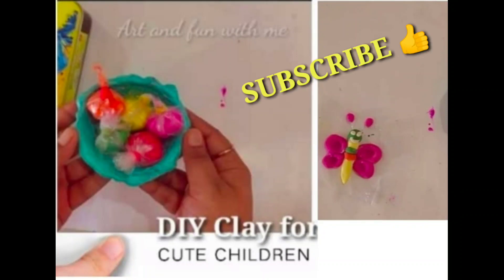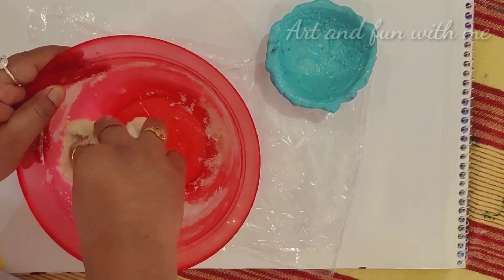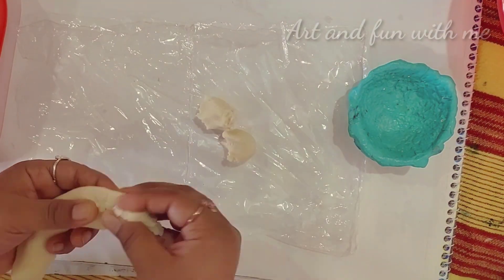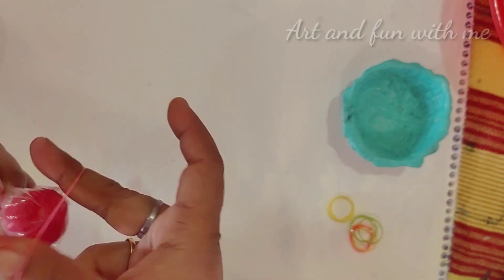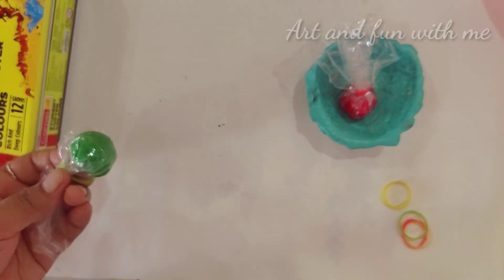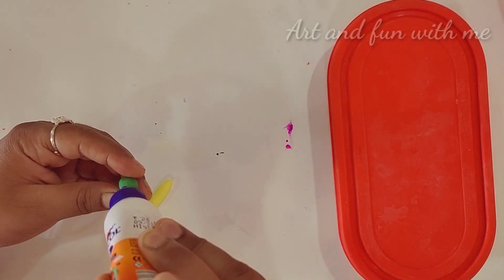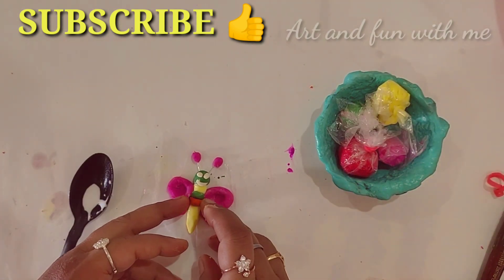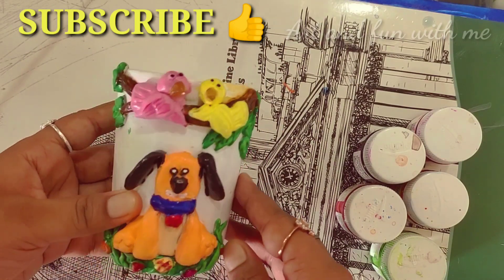Diy clay from all purpose flour (maida) + diy clay craft idea for begginers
I have used here all purpose flour (maida) ,common salt , vegetable oil and water for making homemade clay for begginers and also i'll share some clay art in my next video so stay connected with my YouTube channel and do comment if you have any query. 😊

Acrylic colours
Glue